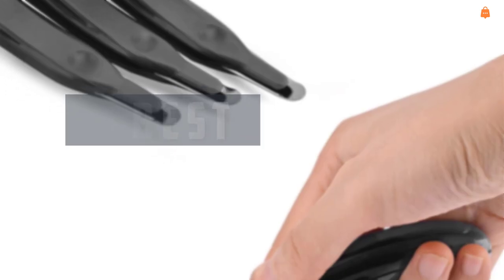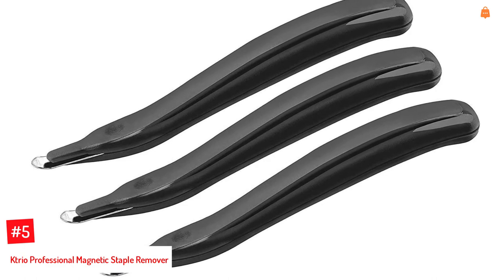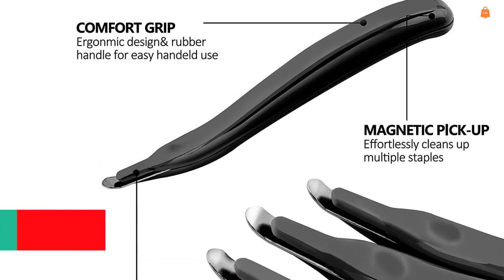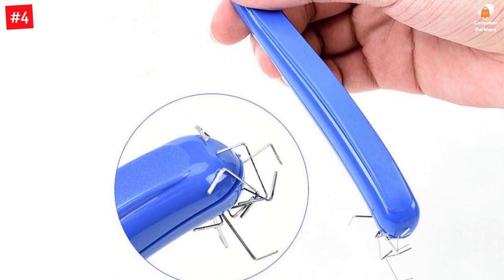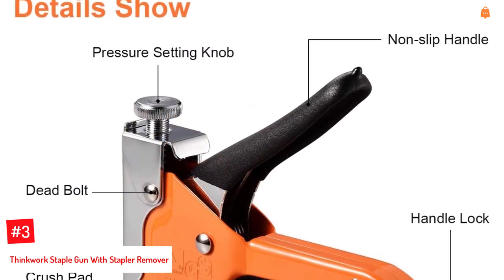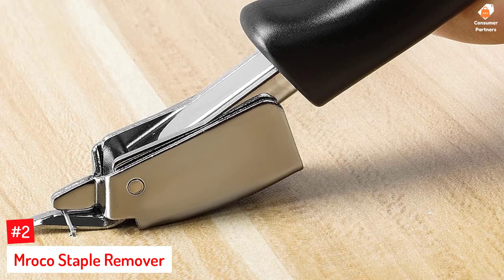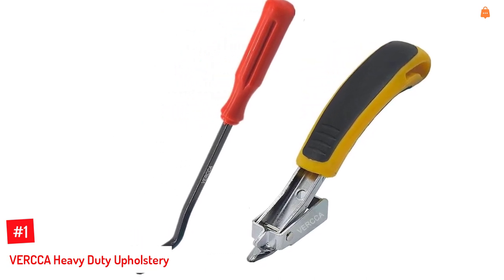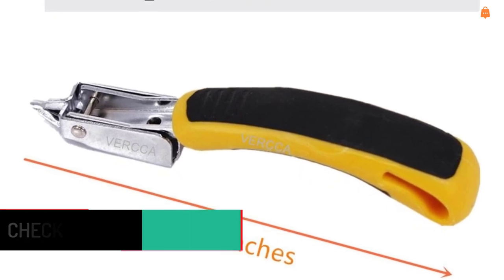Top 5 Best Staple Removers In 2022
▶️ The 5 Best Staple Removers We recommended  In This video

▶️5. Ktrio Professional Magnetic Staple Remover.

▶️4. ZZTX Professional Magnetic Staple Remover.

▶️3. Thinkwork Staple Gun With Stapler Remover.

▶️2. Mroco Staple Remover.

▶️1. VERCCA Heavy Duty Upholstery.

➥ Prime Discounted Monthly Offering
➥ Try Twitch Prime
➥ Amazon Music Unlimited
➥ Try Amazon Home Services
➥ Kindle Unlimited Membership Plans
➥ Create an Amazon Wedding Registry
➥ Try Audible and Get Two Free Audiobooks